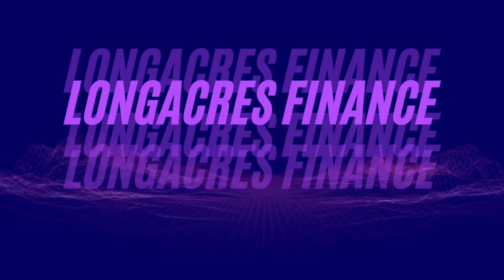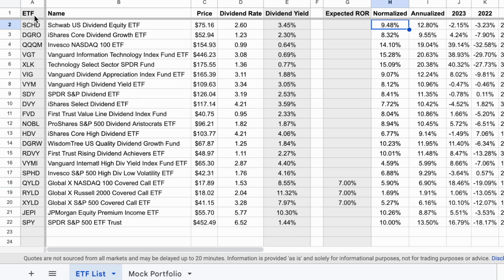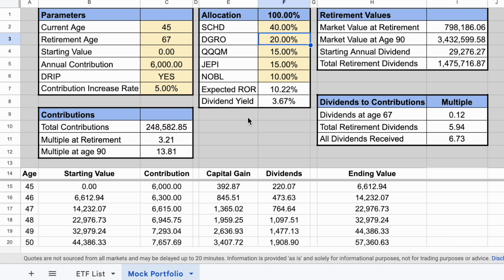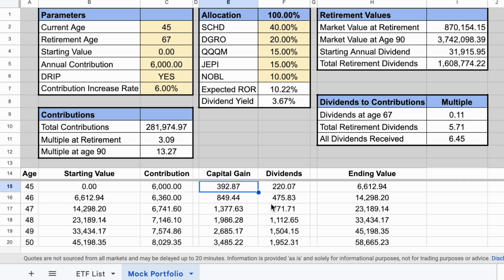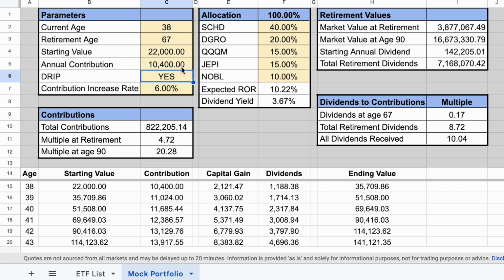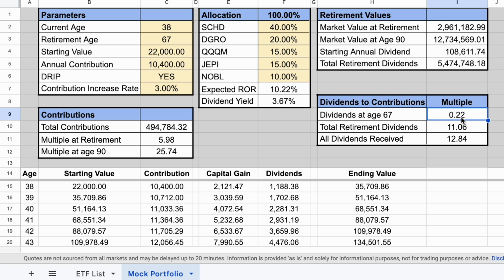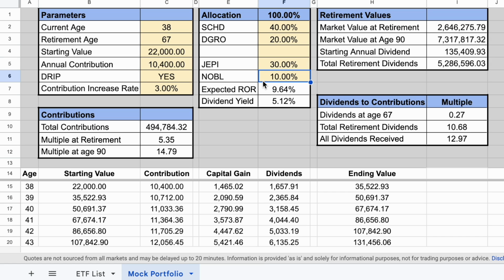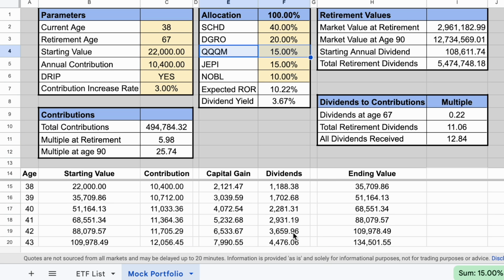Calculate Your Growth With SCHD and Other ETFs in This Free Google Sheet Calculator!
I've made a few enhancements to the original SCHD and QQQ calculator that I shared with the community a week ago. In this calculator not only can you test a mock portfolio of SCHD and QQQ, you can include up to 5 different ETFs or individual stocks. I pre-populated the list of available ETFs to test with 21 popular dividend growth ETFs, a few technology ETFs and some high yield dividend ETFs. You can also easily add any ETF or individual stock that you want. I hope you like the spreadsheet and use it for motivation on your investing journey! Enjoy!